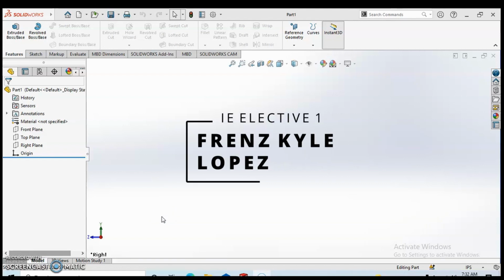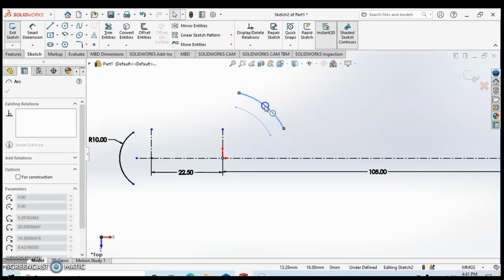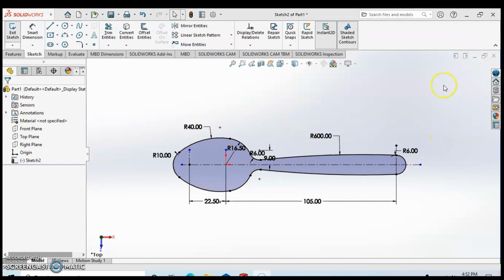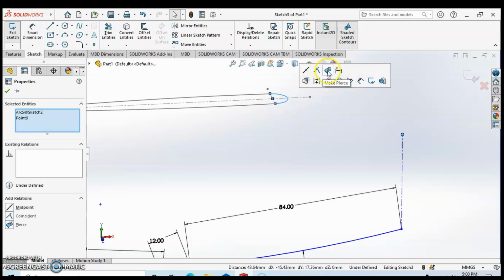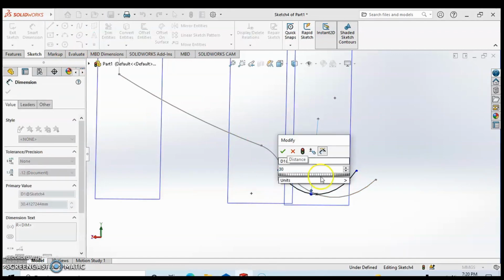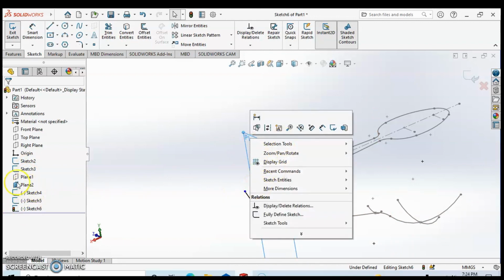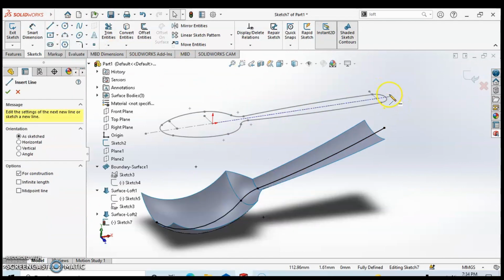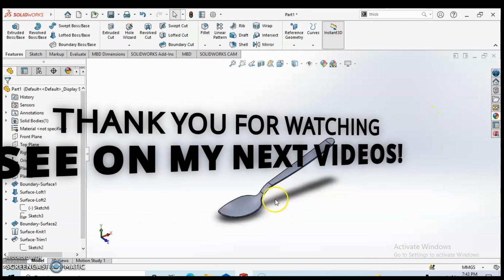ELECTIVE 1_ DRAWING 4 (SPOON) | SOLIDWORKS 2021